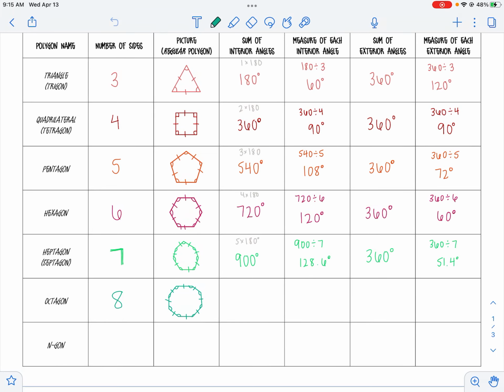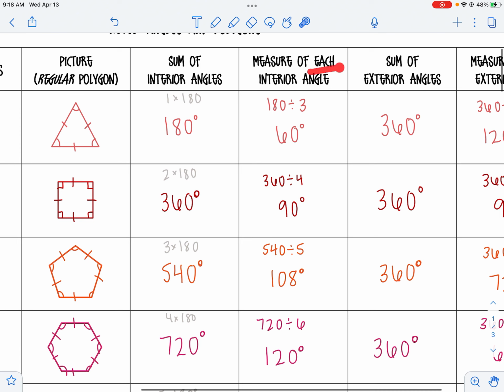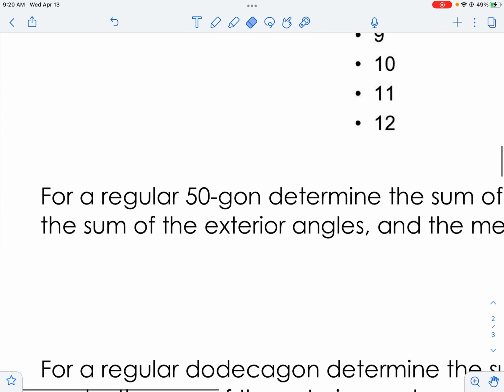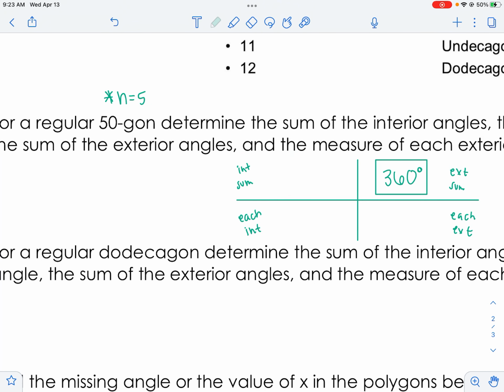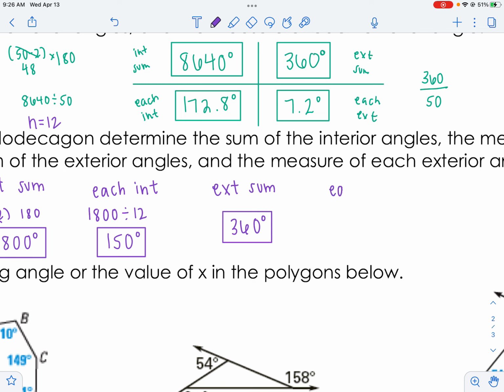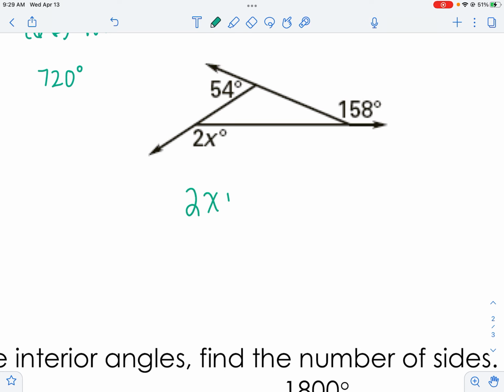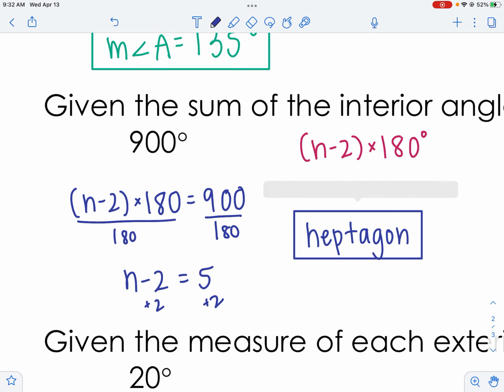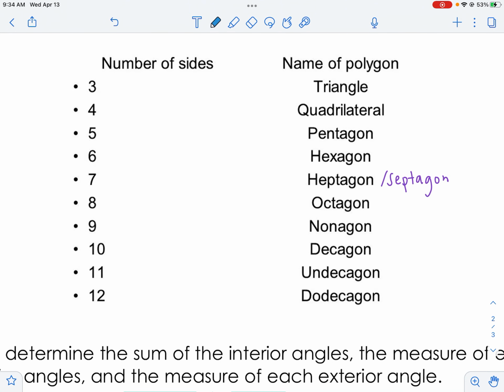Video Notes: Polygons and Angles (Video 2 of 2)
Video Notes: Polygons and Angles (Video 2 of 2) for Geometry